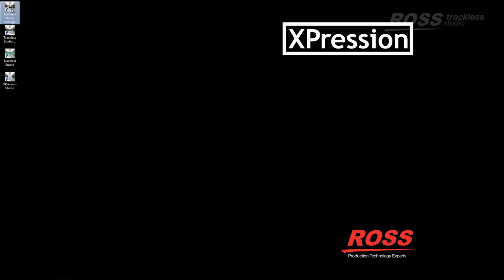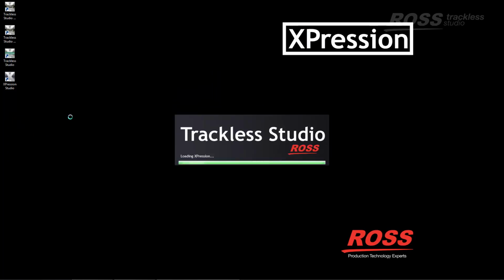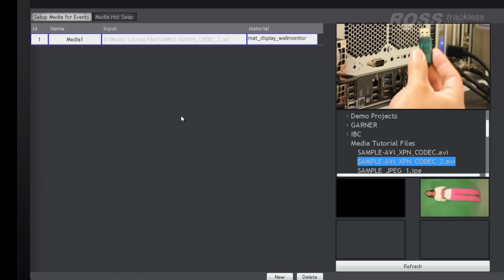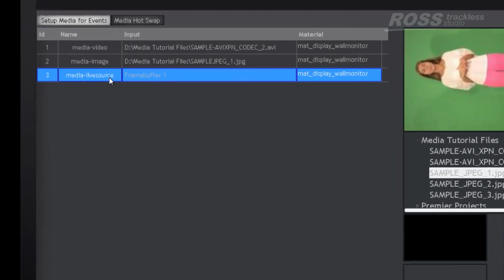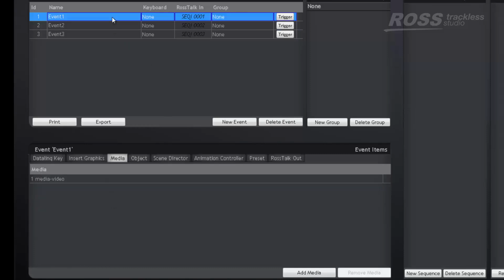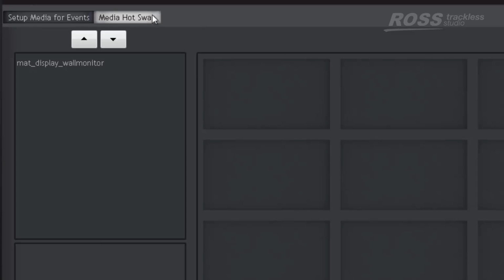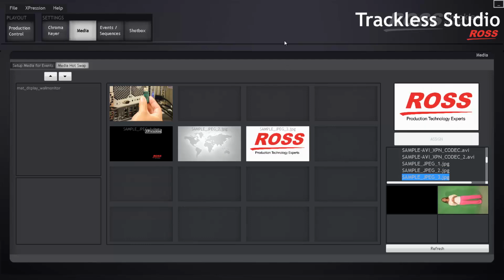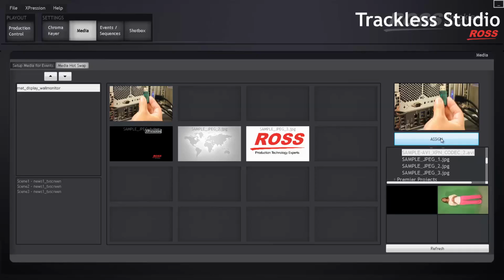XPression | Inserting Media to a Virtual Monitor on the Trackless Studio VS (TS114)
Virtual sets can contain virtual monitors, and it is easy to change the content, such as Videos, still Images or live sources to fill the monitors, using the Trackless Studio Media Events and Hot Swap functions. Setting up a series of media events that can be triggered from the Production Control interface is quick and easy. The use of events can handle more than just updating media in the monitors; Media Events can update Datalinq™ sources, on-set objects, insert graphics superimposed on the program stream and event selecting other camera presets can all be part of a Media Event in Trackless Studio. For a random access type of program, the Media Hot Swap tools allow operators to select a pool of preset media (videos, still images or live sources), and simply click on them to selectively populate the on-set monitors and keep up with the on screen dialog.